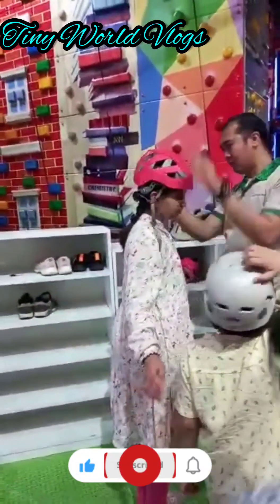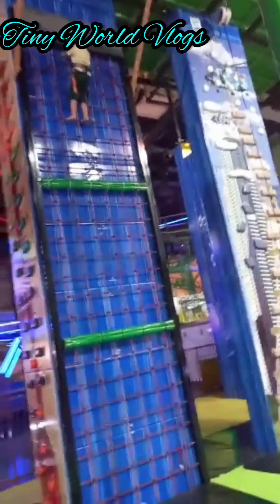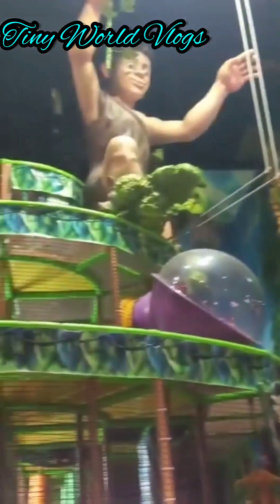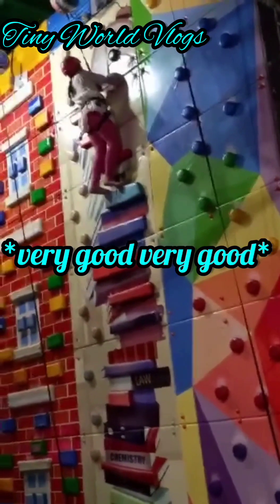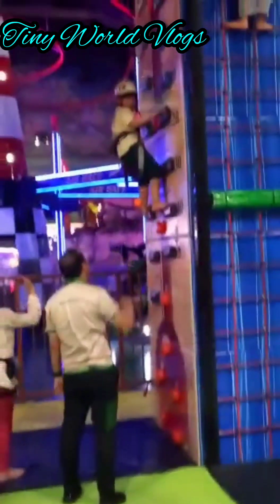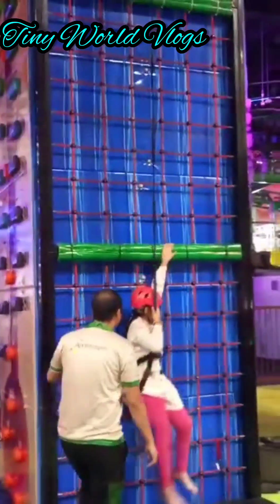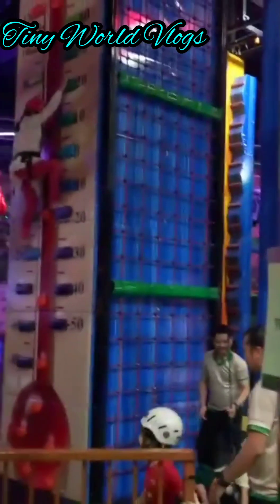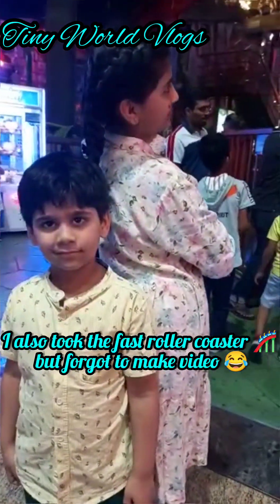Today We Climbed Up The Wall!! || Tiny World Vlogs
We Climbed 3 Walls Super Scary & Hard, But! We Did It!!

(ﾉ◕ヮ◕)ﾉ*:･ﾟ✧